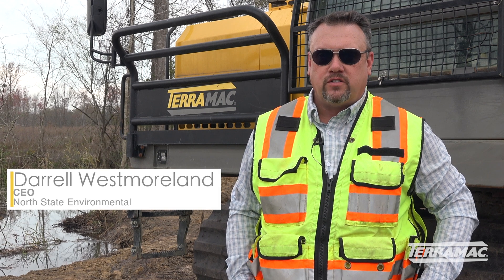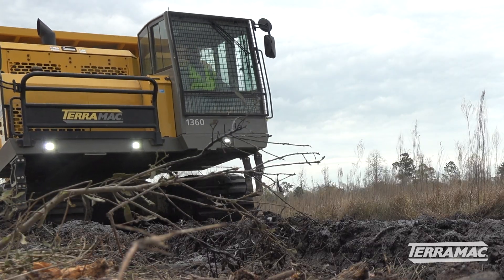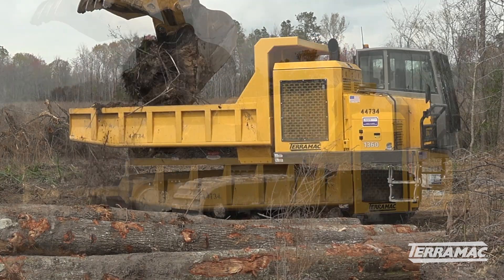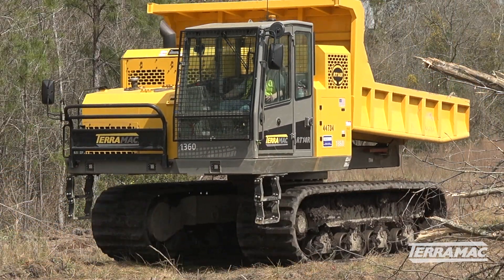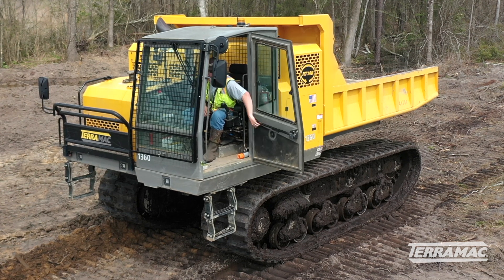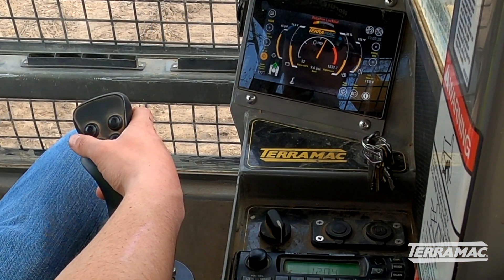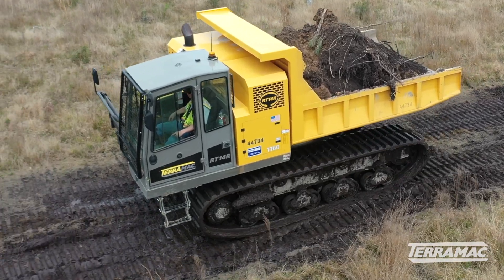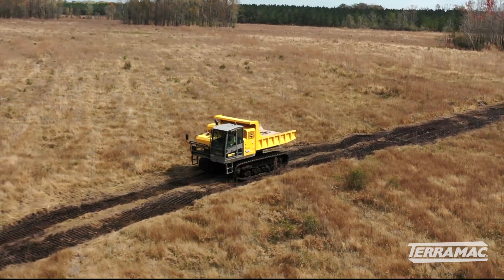Terramac RT14R Crawler Carrier Helps North State Environmental with Wetlands Rehabilitation Project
Learn why North State Environmental relies on Terramac RT14R carriers for it's ecosystem restoration projects.